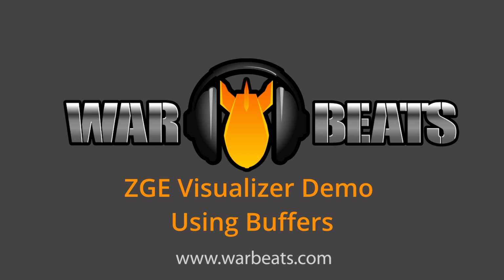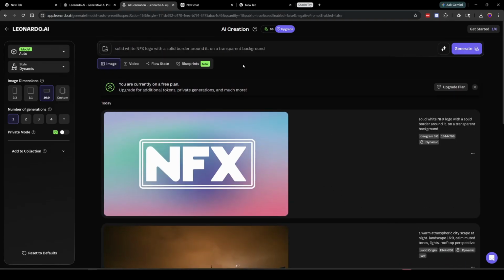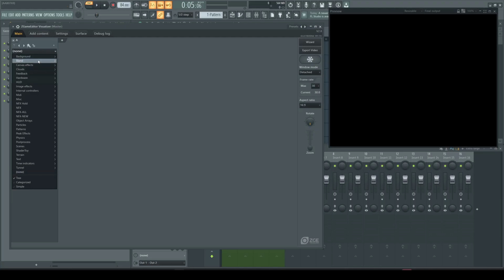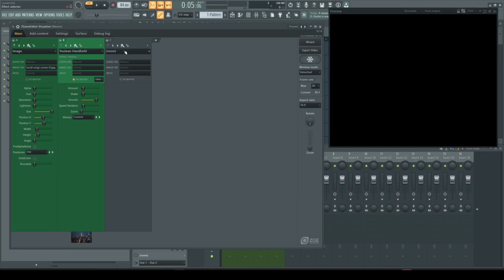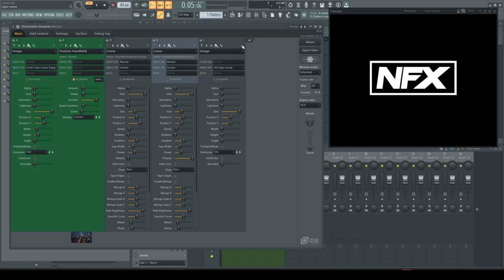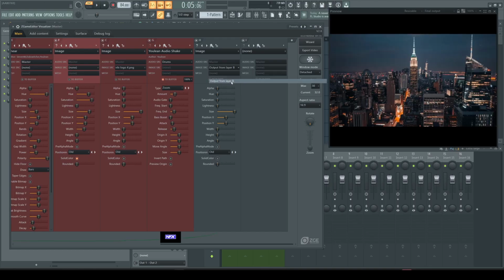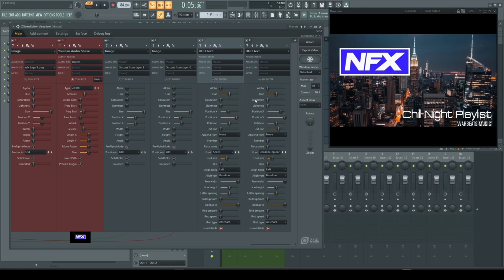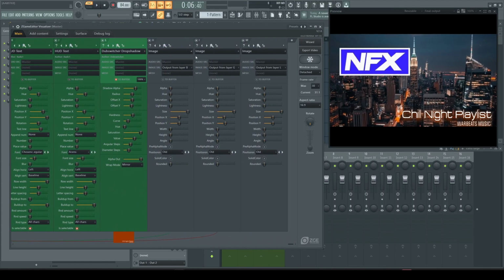ZGE Visualizer Buffers - Warbeats Tutorial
In this video I show how to use the buffers in ZGE Visualizer to make distinct sections that can be used together.